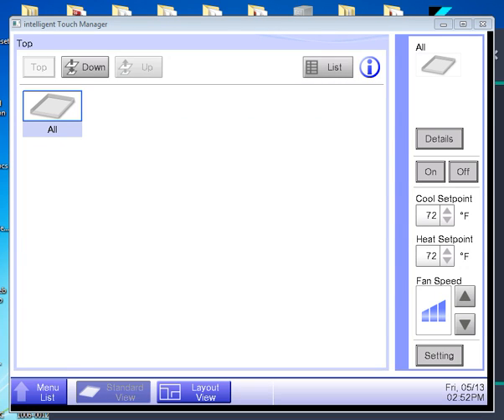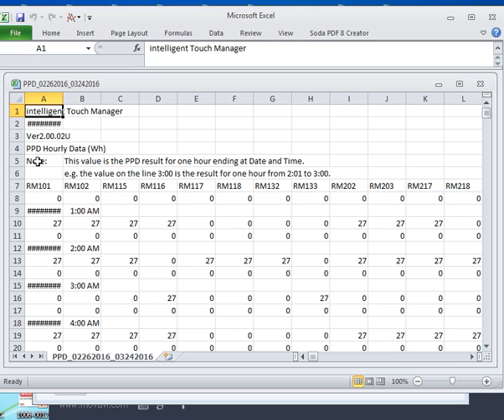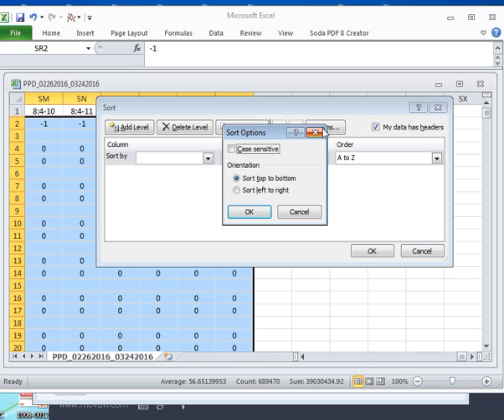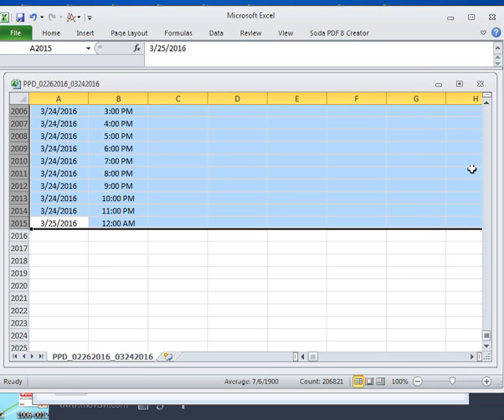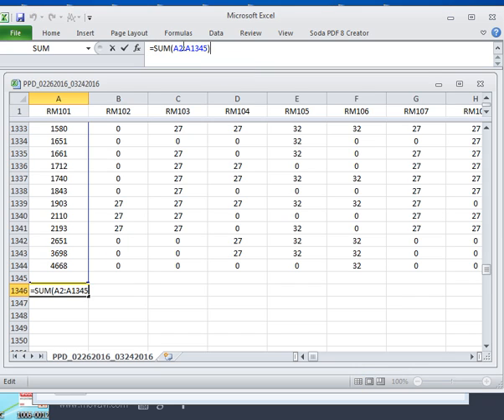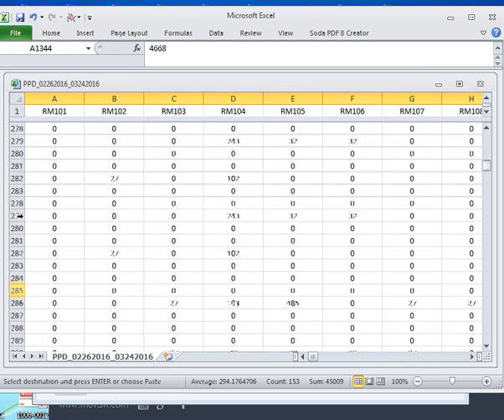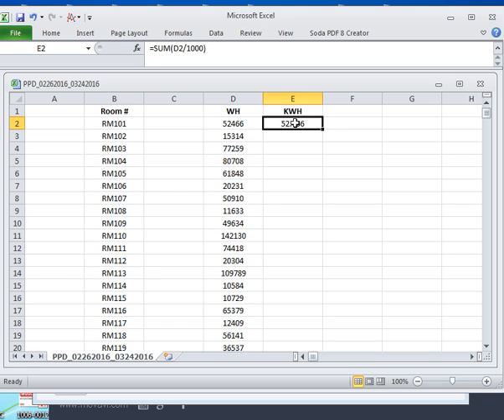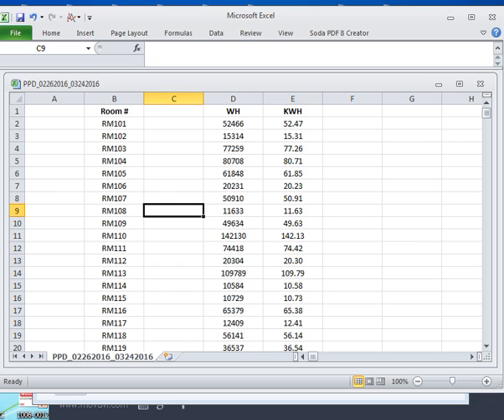ITM PPD Extraction and Format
Daikin ITouch Manager PPD Billing Data:  Extract, compress, and format PPD Billing data for practical purposes.